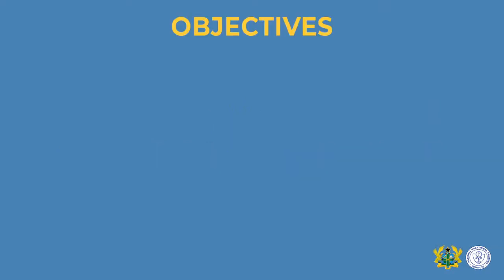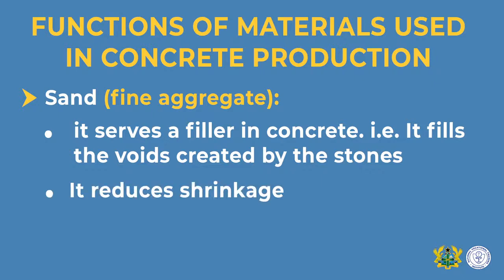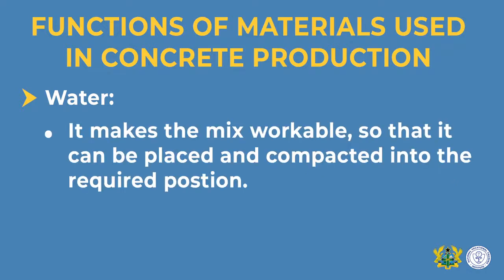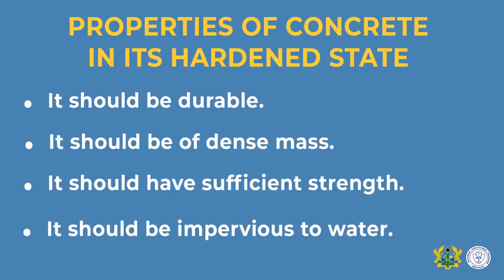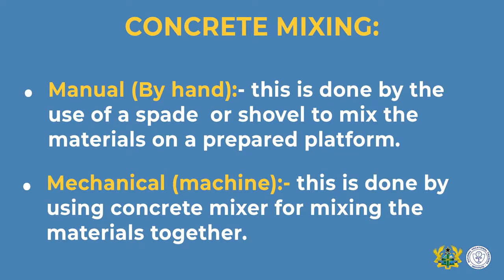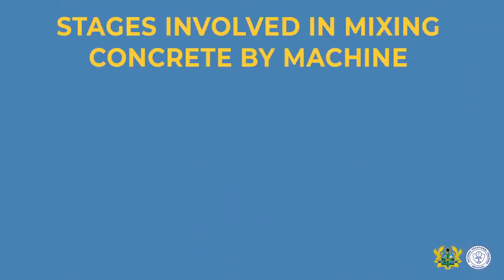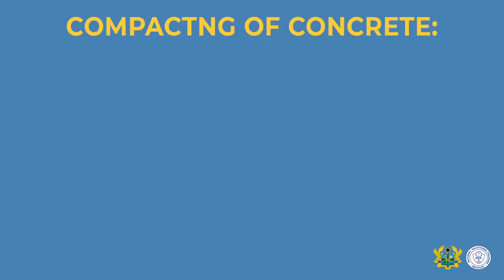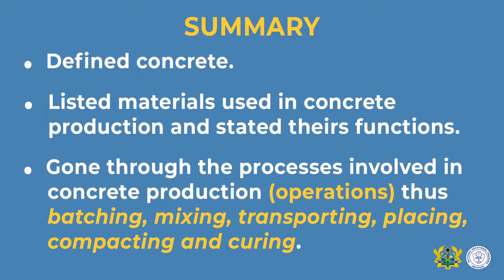CONCRETE PRODUCTION TRADE THEORY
learn how to mix concrete, and get it well done